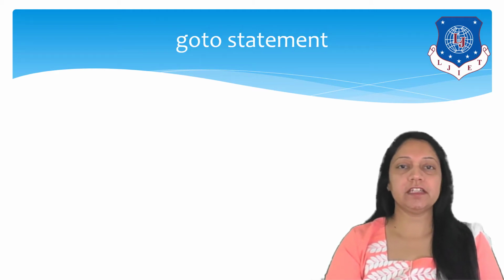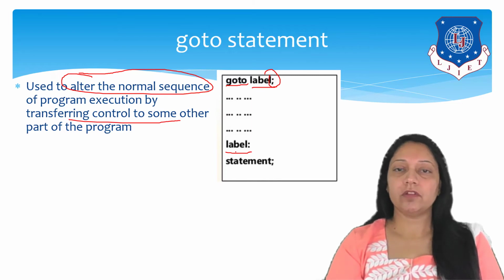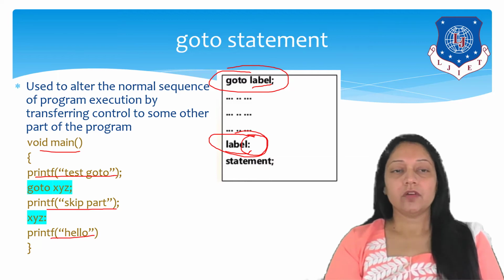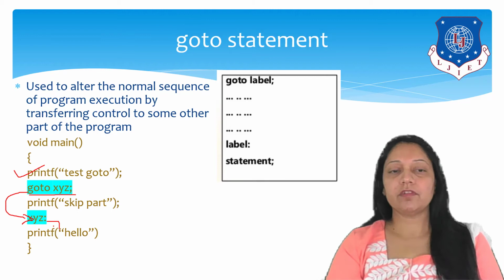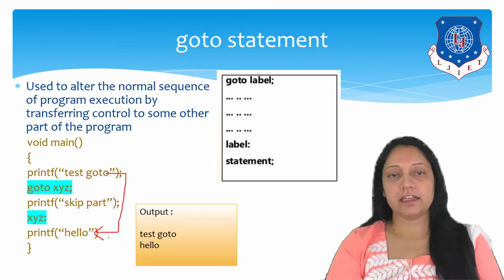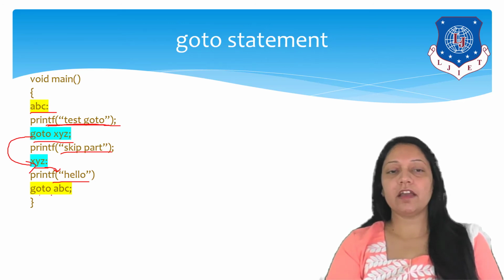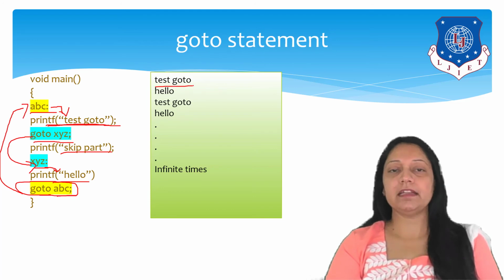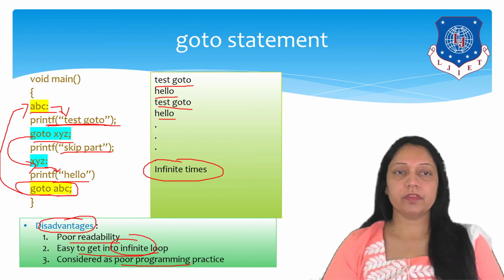Lec-27_goto statement | Programming for Problem Solving | First Year Engineering